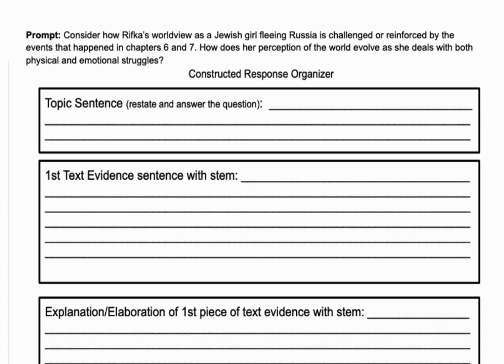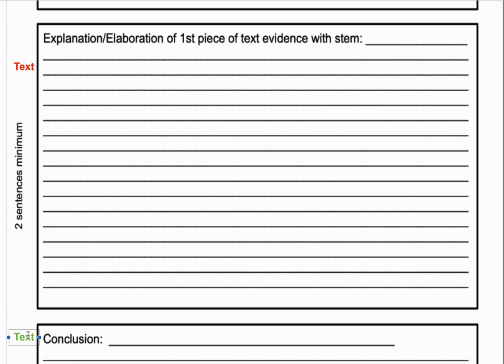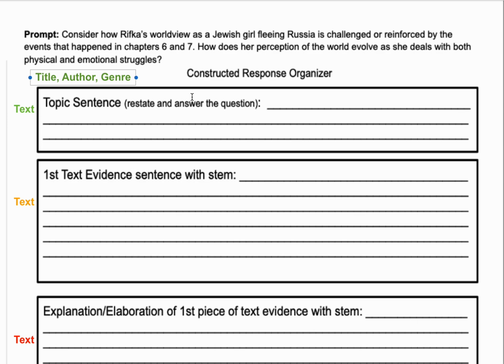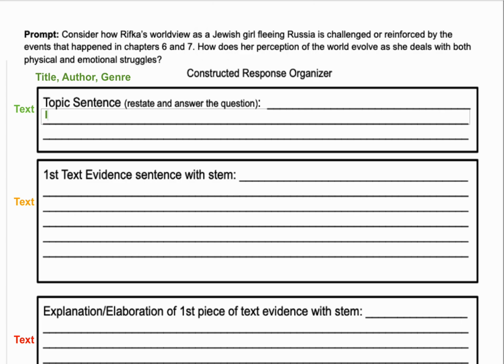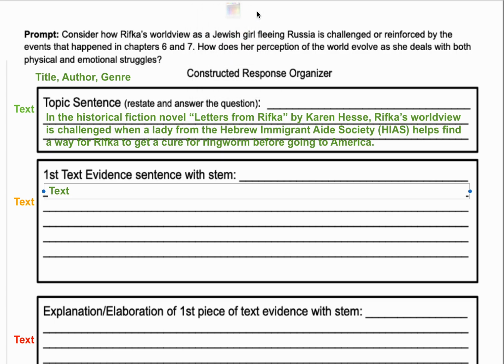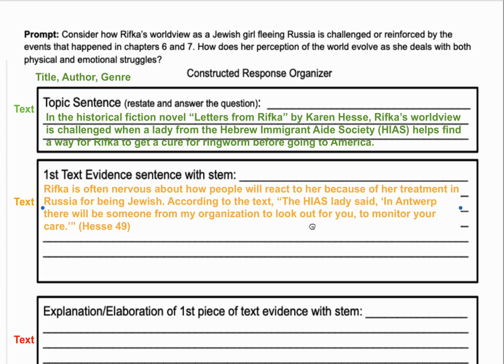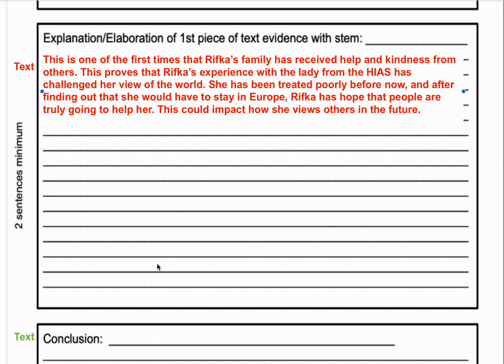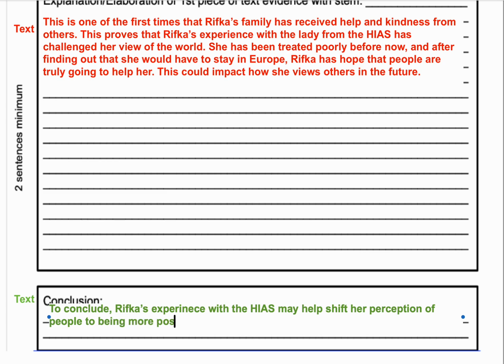Rifka constructed response 6&7